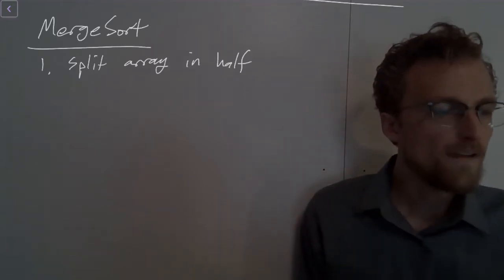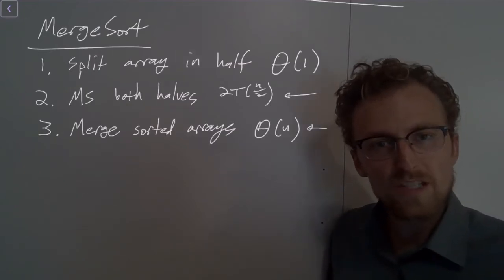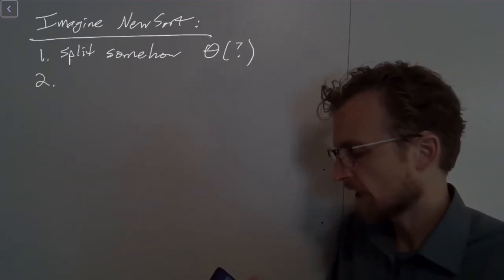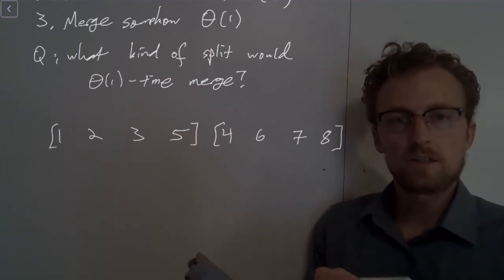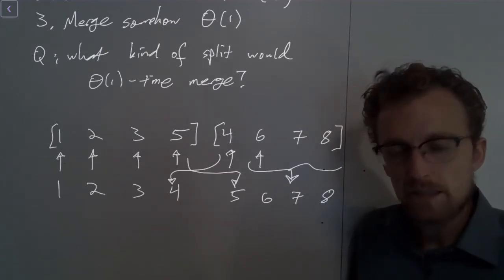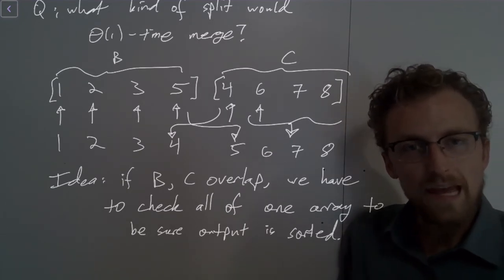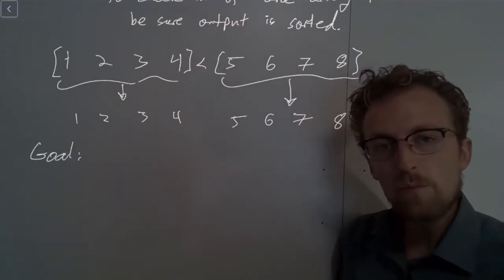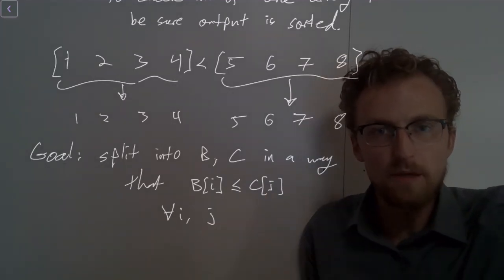CS 5720 L10 03 Constant time Merge